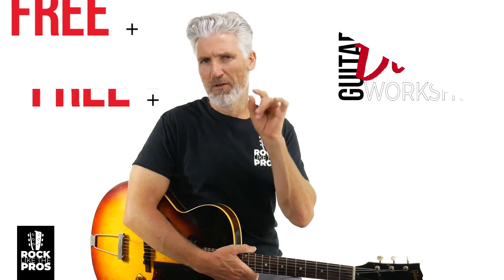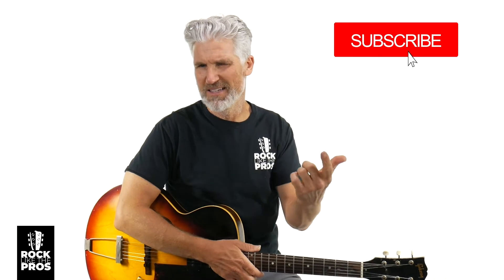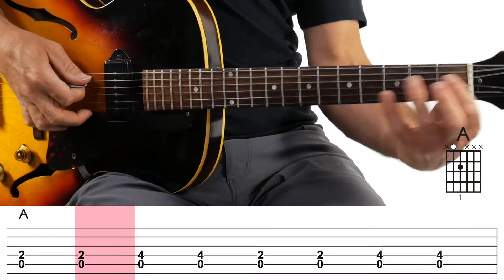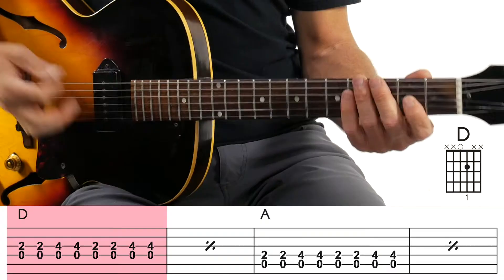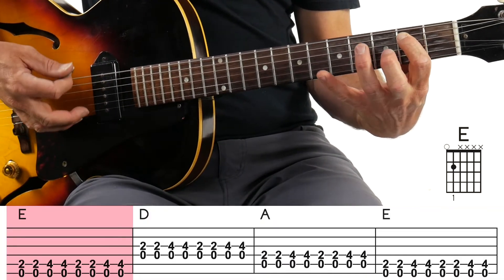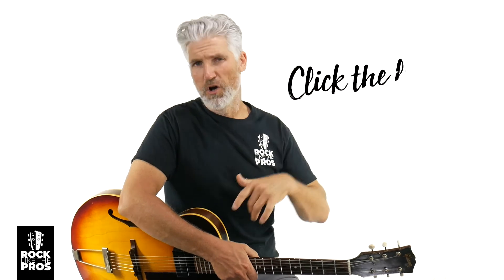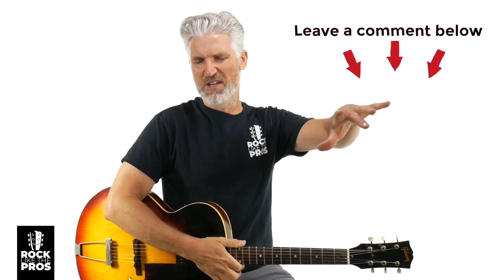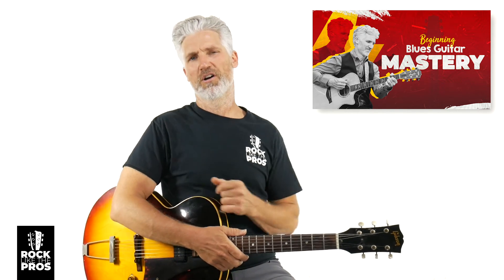How to play Shuffle Blues on your guitar? | EASY Tutorial!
Hi guys!! This is a really special week for us because we have NEW and COOL things coming up on Rock Like The Pros! For that reason I'll be posting a special series of videos about the Blues and how to play it on your guitar!

In this second lesson I'm gonna talk about How to play the Shuffle Blues? This is an EASY Tutorial for you to start playing the Blues RIGHT NOW!

00:00 Intro
00:35 Guitar Blues Workshop Sign Up
00:55 Video #1 - What is the Blues
02:34 Tutorial
06:39 Play Along
08:20 Beginning Blues Guitar Mastery Course

So, make sure to join us on the FREE Guitar Blues workshop I'm doing on July, 22nd at 1:00pm LA TIME, you need to sign up here to get all the details

Make your guitar dreams a reality.

We upload all 4K video as we try and give you the best possible quality so you can learn guitar.

Terry